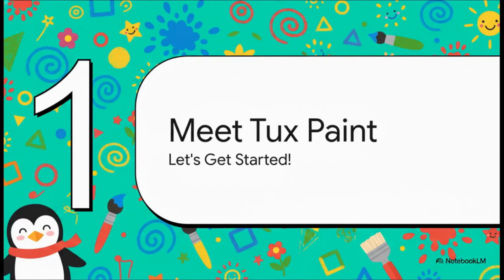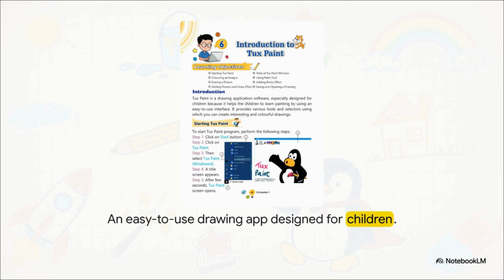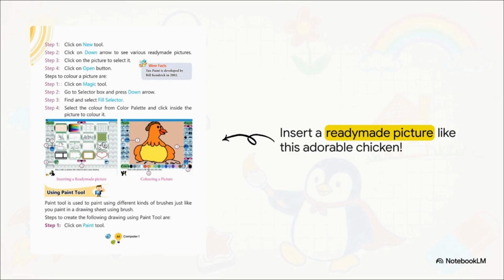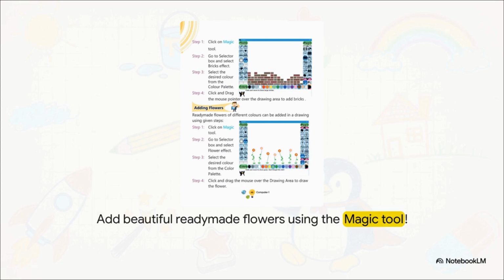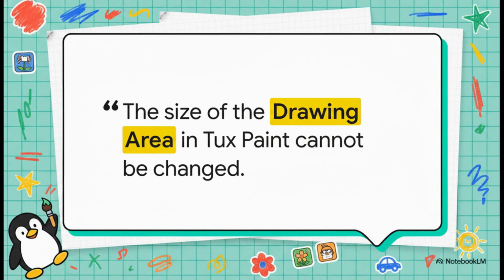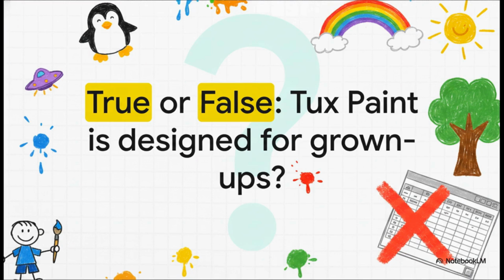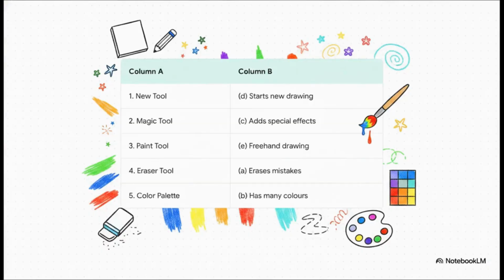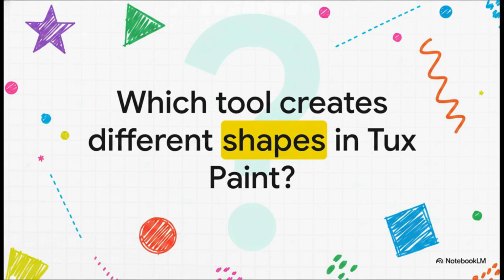Ch 6 Mastering Tux Paint Learning Computer with AI Part 1